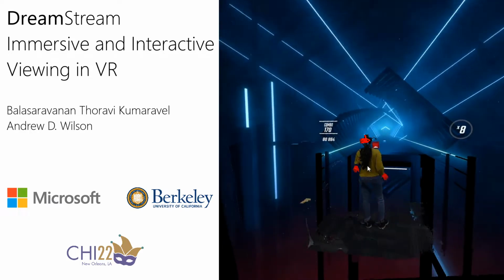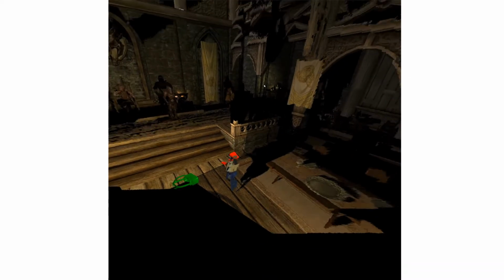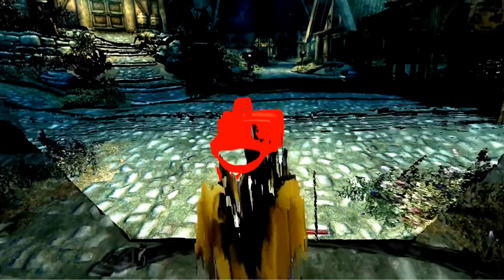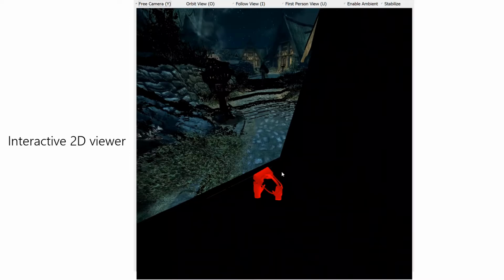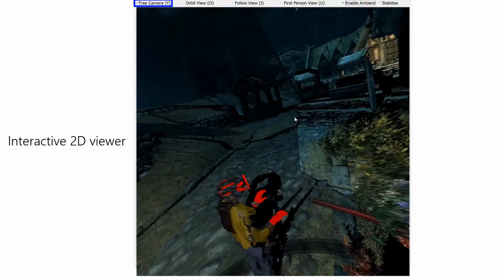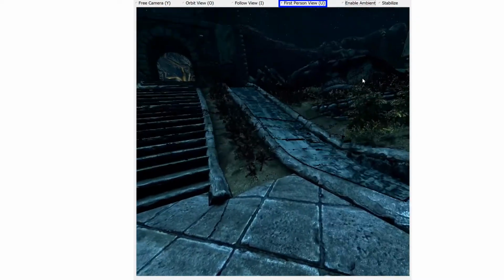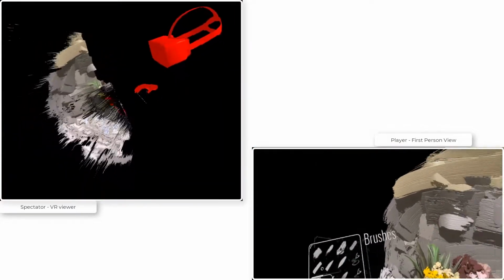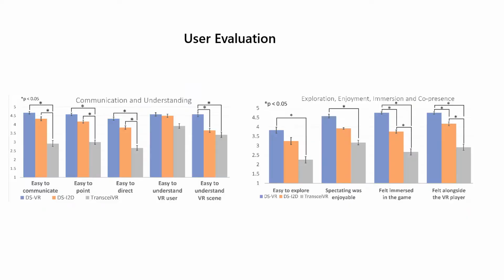DreamStream: Immersive and Interactive Spectating in VR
Will be presented at the CHI2022 conference

Abstract: Today spectating and streaming virtual reality (VR) activities typically involves spectators viewing a 2D stream of the VR user's view. Streaming 2D videos of the game play is popular and well-supported by platforms such as Twitch. However, the generic streaming of full 3D representations is less explored. Thus, while the VR player's experience may be fully immersive, spectators are limited to 2D videos. This asymmetry lessens the overall experience for spectators, who themselves may be eager to spectate in VR. DreamStream puts viewers in the virtual environment of the VR application, allowing them to look “over the shoulder” of the VR player. Spectators can view streamed VR content immersively in 3D, independently explore the VR scene beyond what the VR player sees and ultimately cohabit the virtual environment alongside the VR player. For the VR player, DreamStream provides a spatial awareness of all their spectators. DreamStream retrofits and works with existing VR applications. We discuss the design and implementation of DreamStream, and carry out three qualitative informal evaluations. These evaluations shed light on the strengths and weakness of using DreamStream for the purpose of interactive spectating. Our participants found that DreamStream's VR viewer interface offered increased immersion, and made it easier to communicate and interact with the VR player.